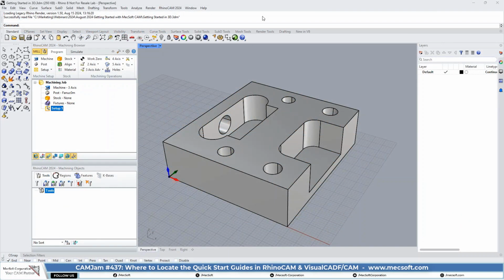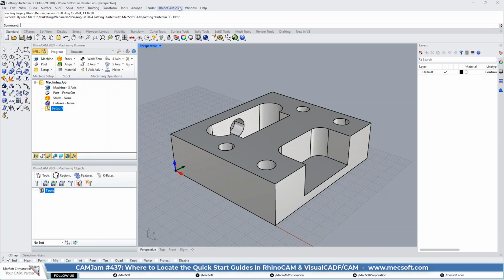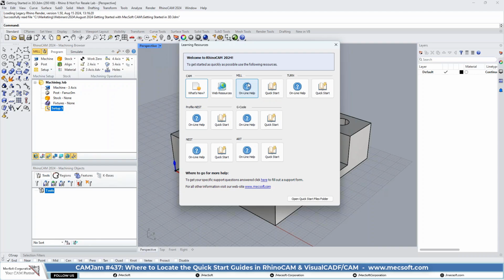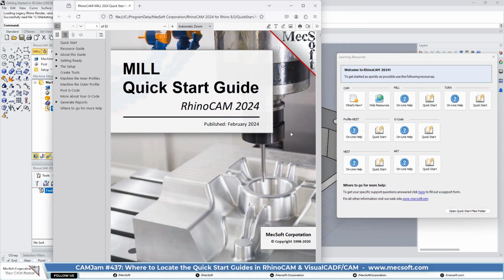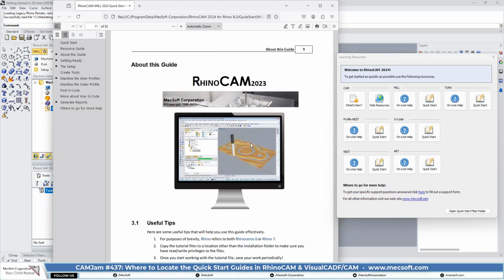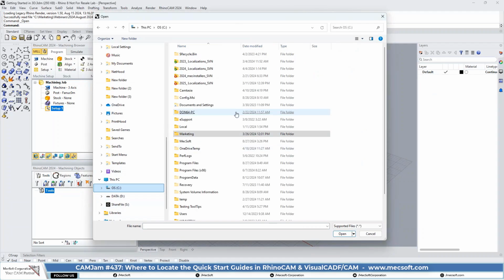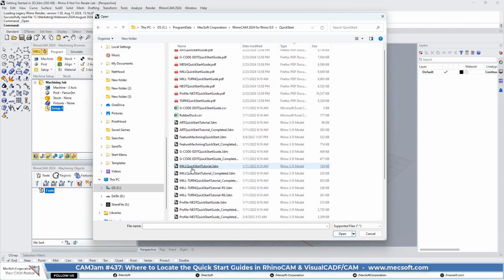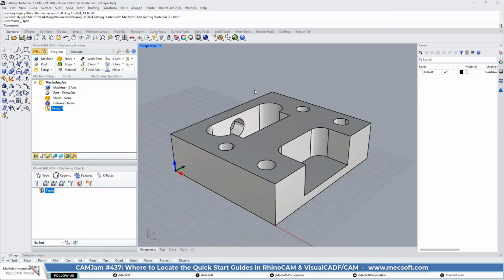Locate the Quick Start Guides in RhinoCAM and VisualCAM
Watch this video to learn how to Locate the Quick Start Guides (QSG) in RhinoCAM and VisualCAD/CAM.